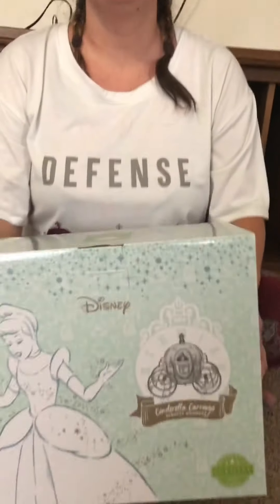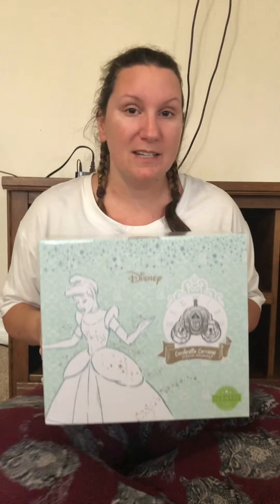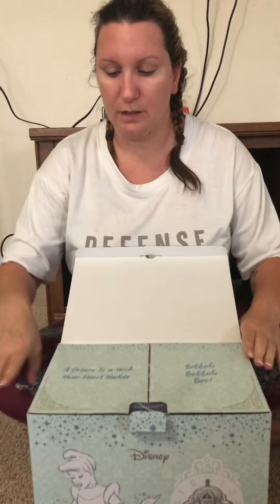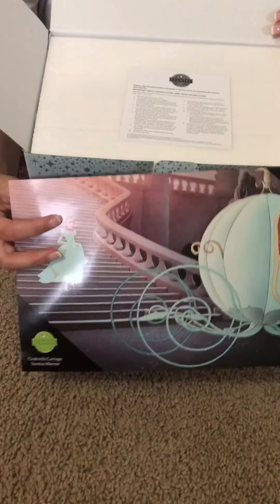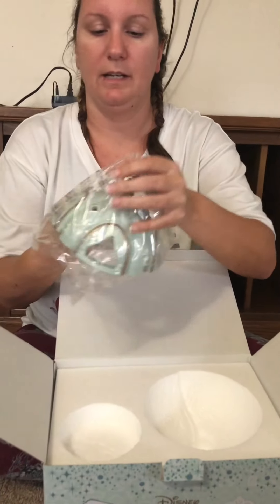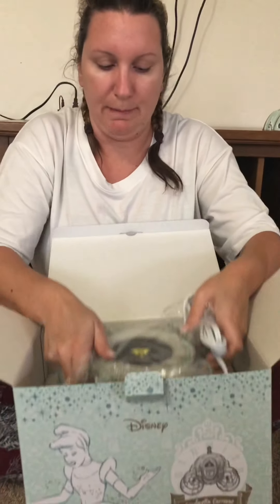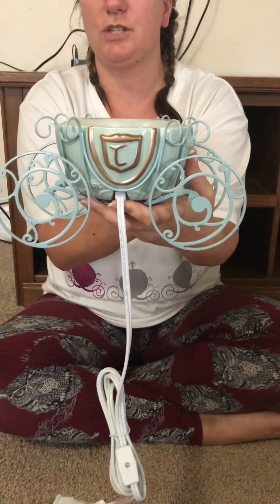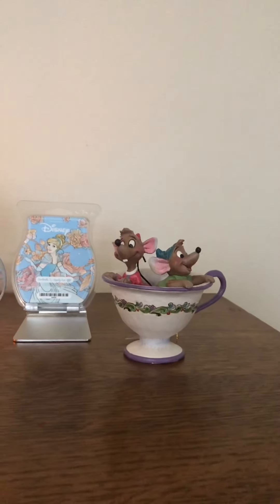Scentsy Cinderella warmer!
This beautiful yet timeless warmer is now available while supplies last. And it won’t last long. Released for Cinderella’s 70th anniversary this gorgeous warmer will bring not only a classy look but great aroma to your home! cinderella